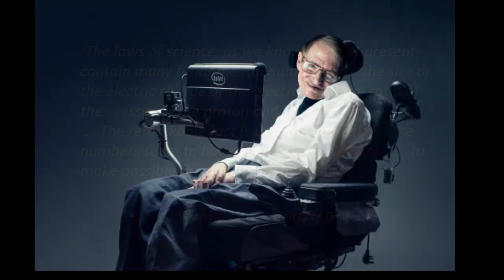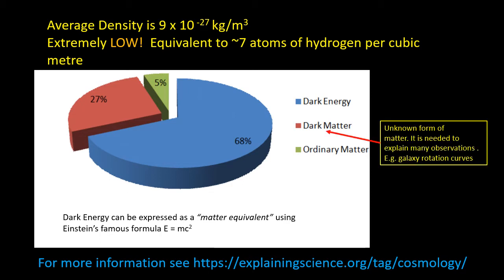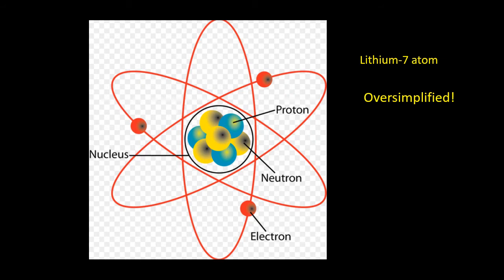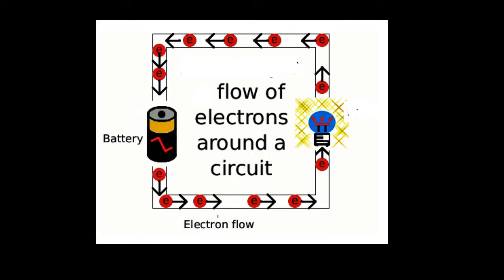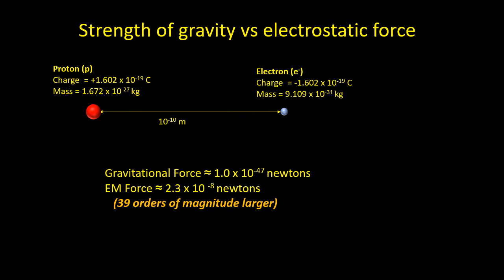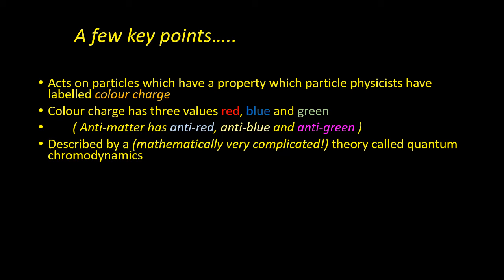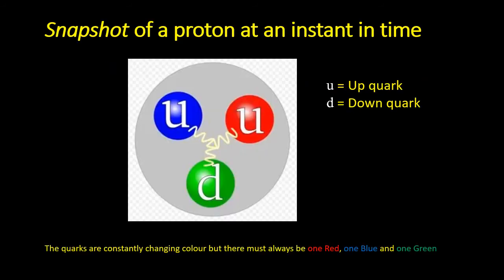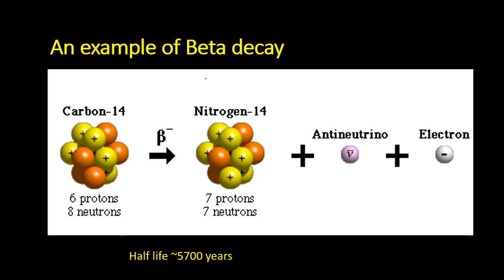Our Finely tuned Universe part I - the four forces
Discussion of the four fundamental forces which govern our Universe